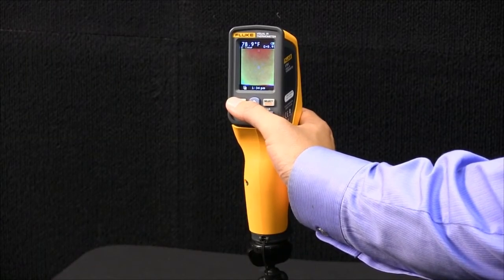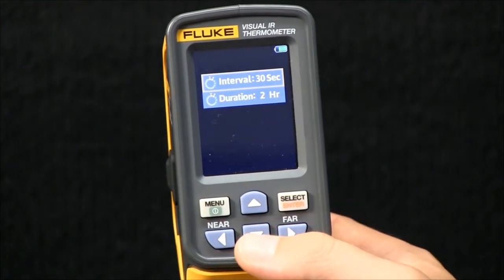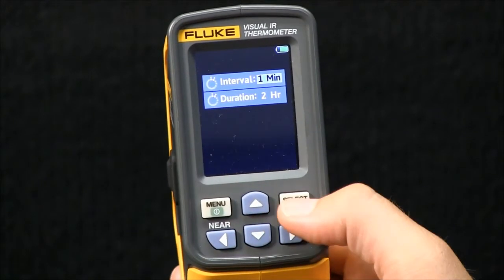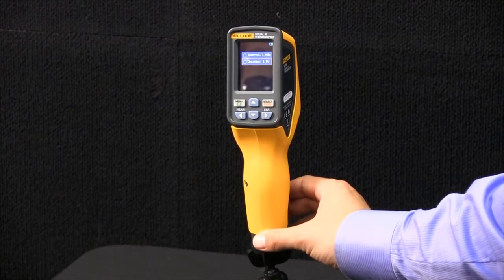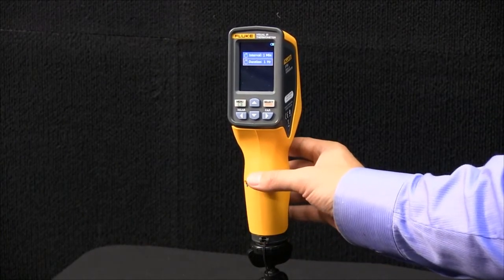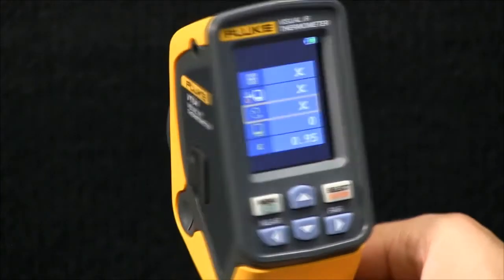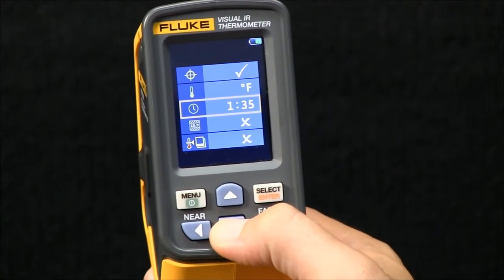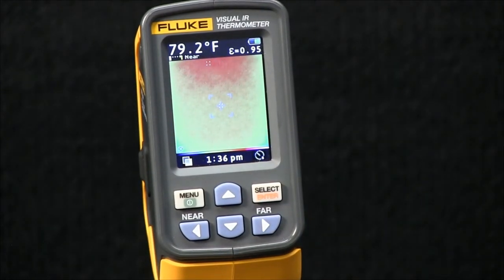How to Use The Fluke VT04 Visual IR Thermometer Time Lapse Function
The Fluke VT04 Visual IR Thermometer has a built-in time lapse function that when configured correctly, will take images without you being there.  Discover the true power of your visual thermometer by watching this video.